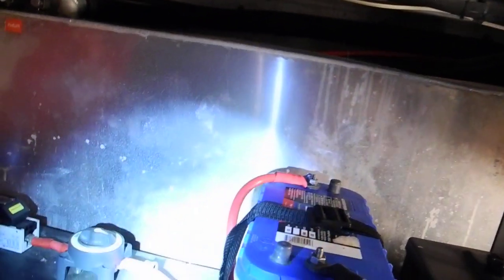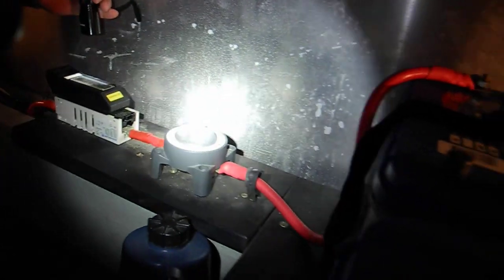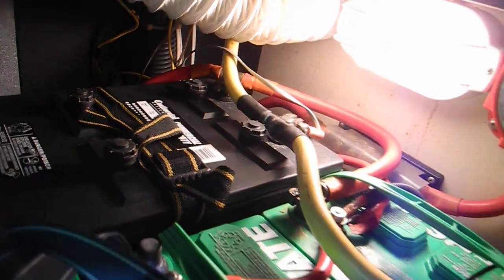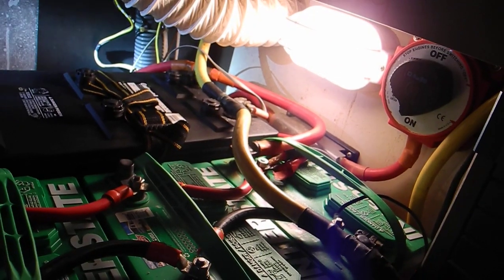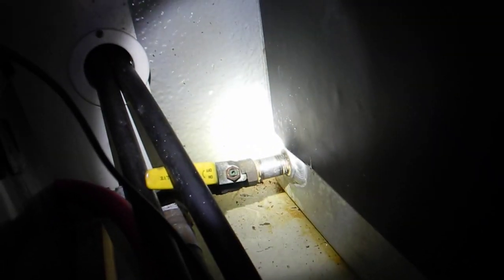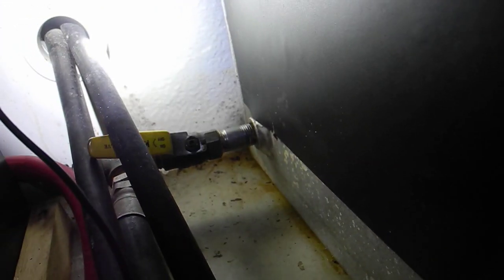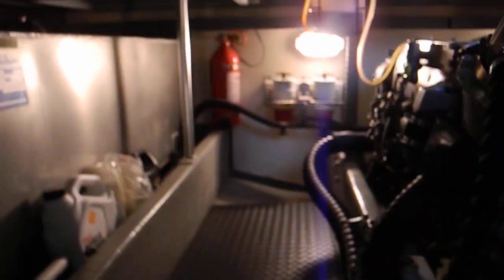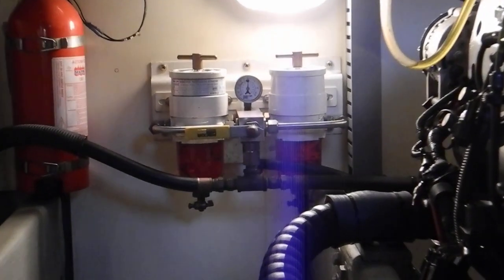Where are the fuel tank valves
Vital component to changing the RACOR diesel fuel filters. If you do not close the fuel tank valve you may loose prime or flood the bilge with diesel.